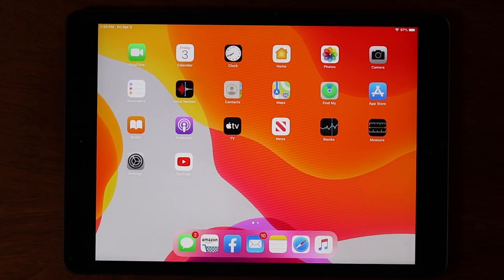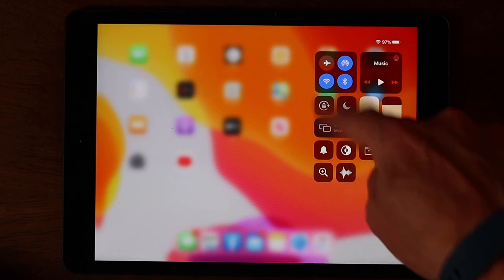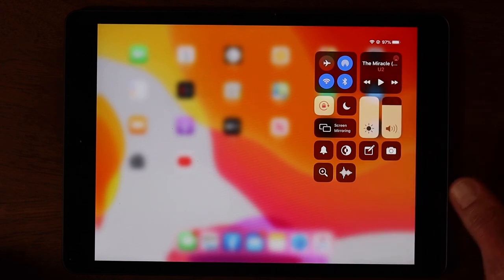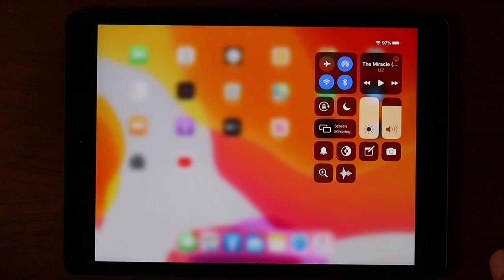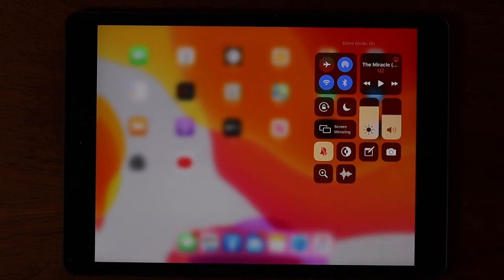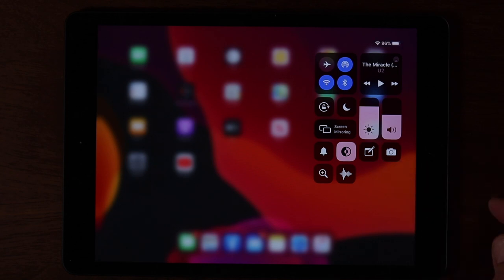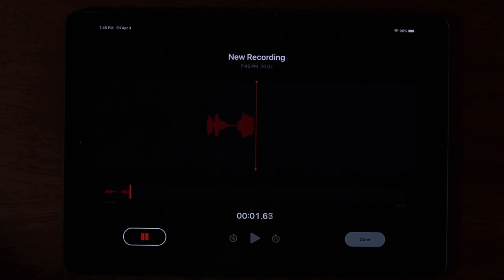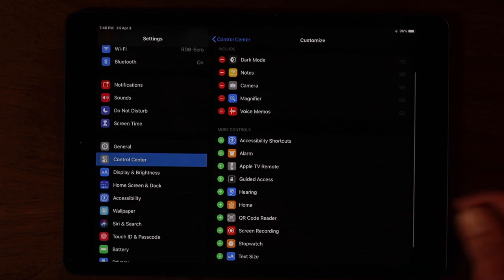Master iPad Control Center for Seniors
Tired of fiddling with your iPad buttons?  Learn to master the iPad  Control Center in this short tutorial.